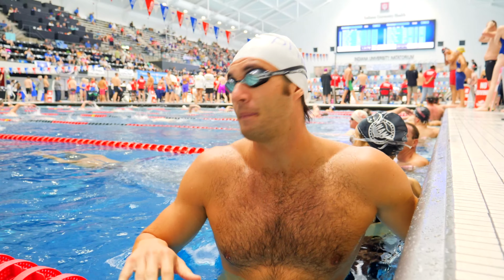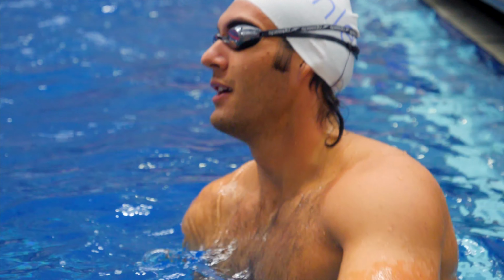How to correctly warm down at a swim meet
Many swimmers out there train through a grueling season, but the moment they get to the big championship meet they ruin all of that training by not properly warming down. This week, we are at the US Masters National Championships in Indianapolis and we are teaching you how to properly warm down. A good warm down includes a long swim to get the heart rate down, some uptempo 50s for resetting your muscles, some short all out sprints to drain your lactic acid, and then a normal cool down once more. Here is our preferred method.